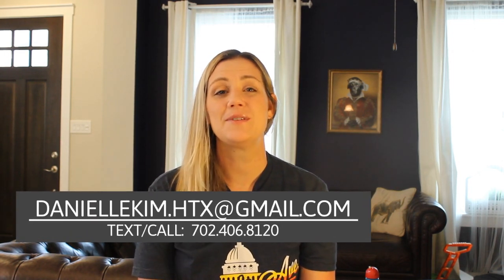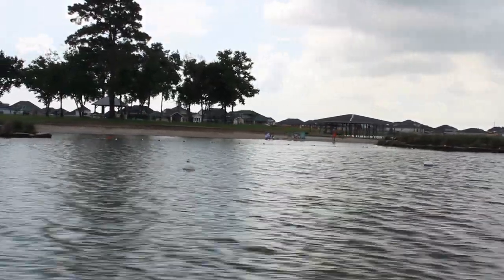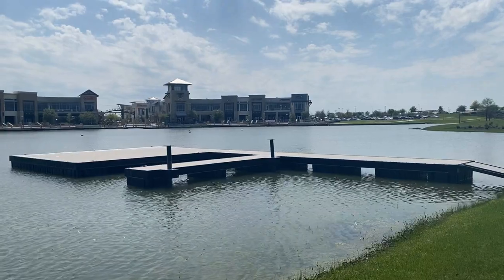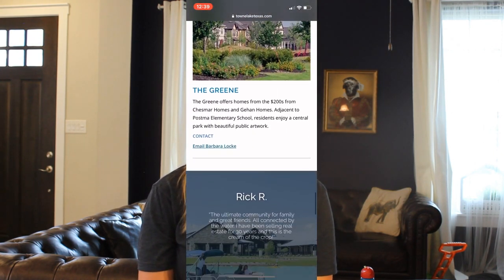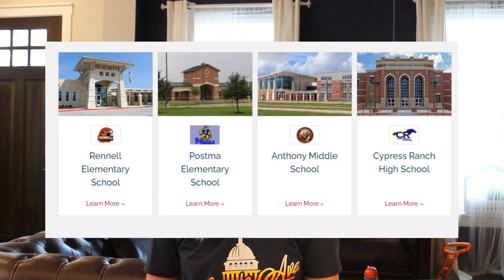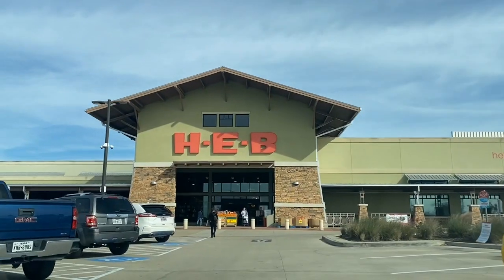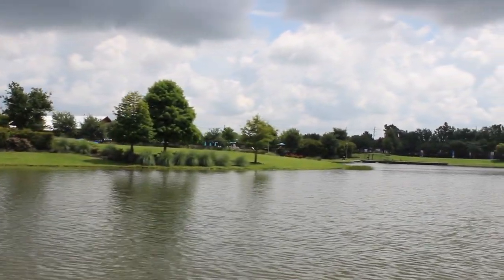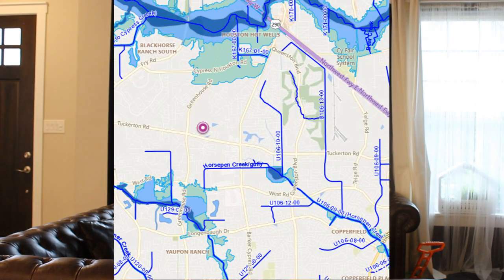Towne Lake: Best Houston Neighborhood suburbs 2021